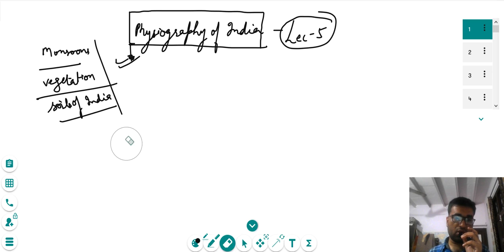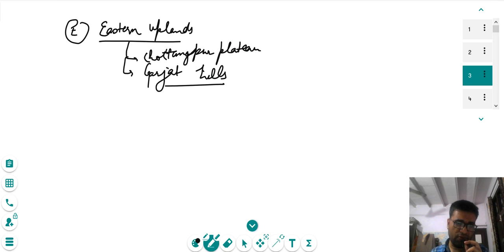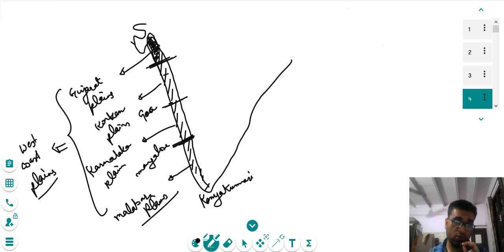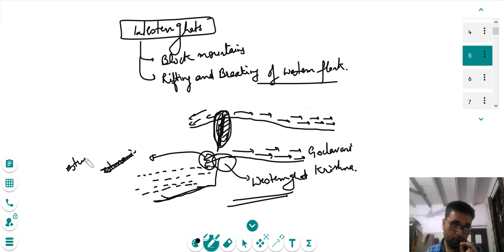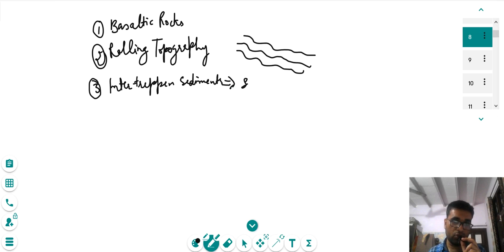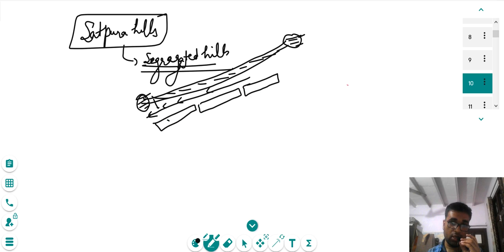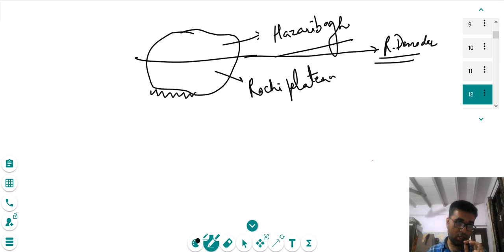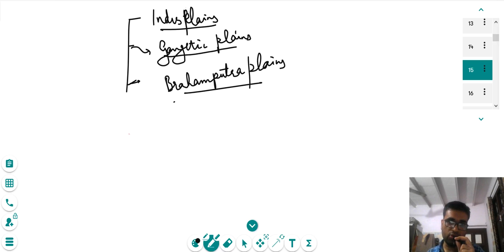Physiography of India( Peninsular India) # Geography